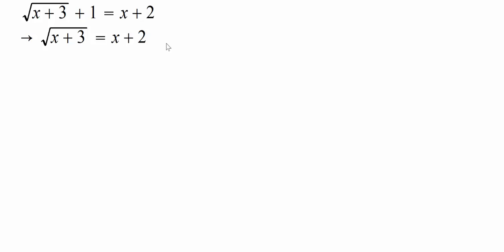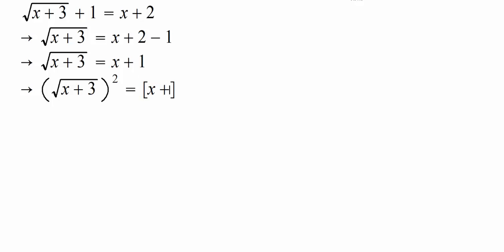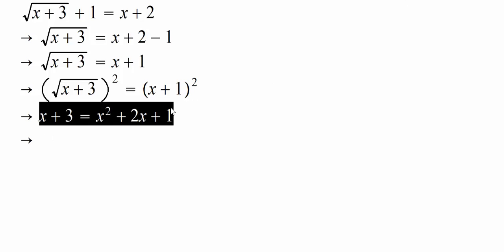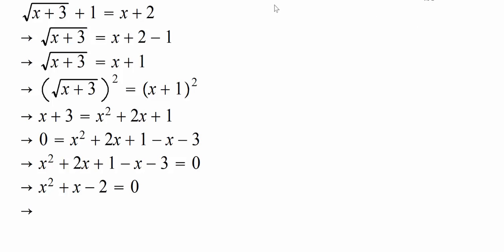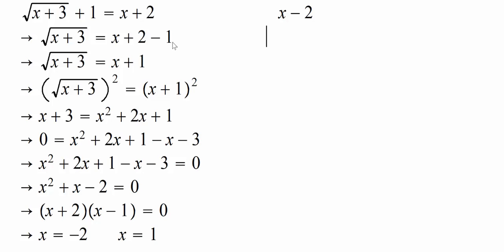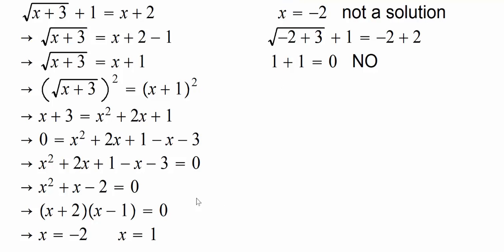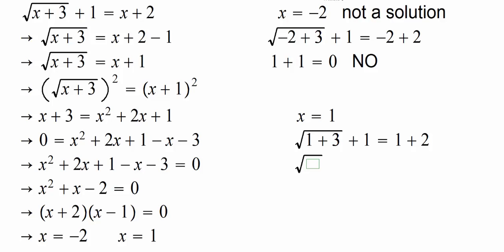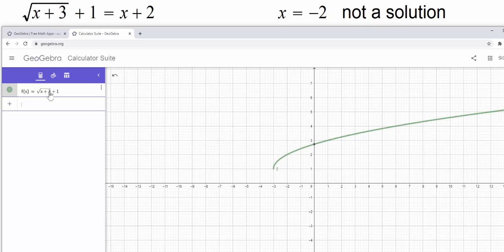Equation with square root